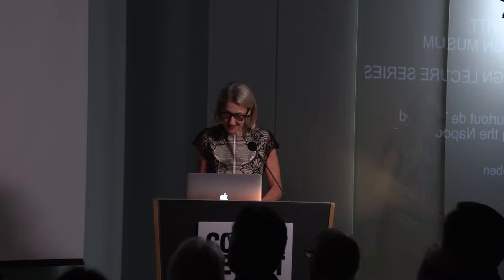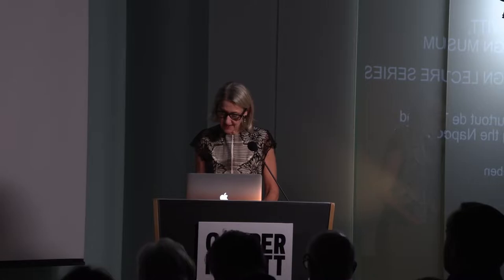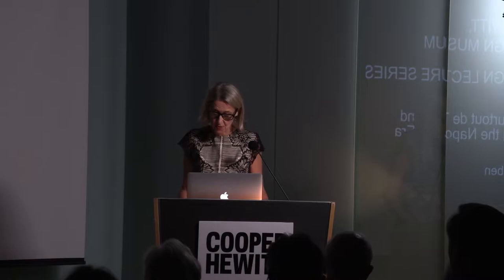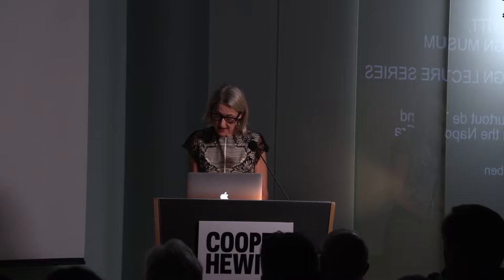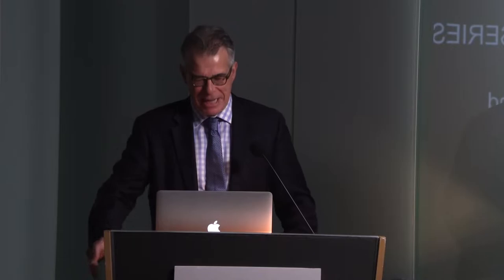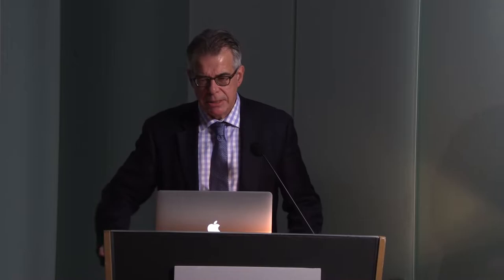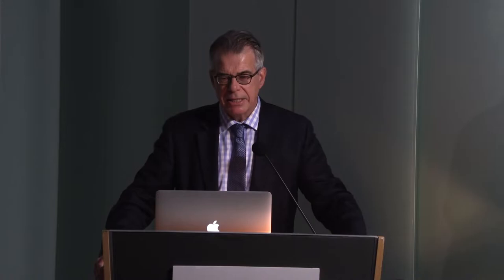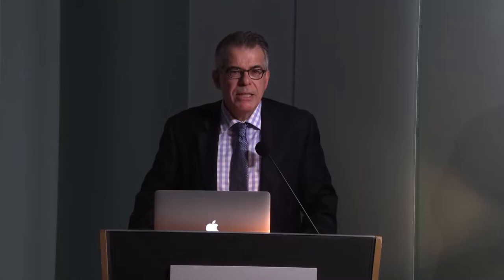The Morse Historic Design Lecture | A Grand Statement: The Surtout de Table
A Grand Statement: The Surtout de Table and French Empire Styling During the Napoleonic Era

The extraordinary surtout de table in the collection of Cooper Hewitt, Smithsonian Design Museum and currently on view in Tablescapes: Designs for Dining, once belonged to Napoleon Bonaparte’s stepson, Prince Eugène de Beauharnais. Created by the prominent French sculptor and producer of gilt-bronze objects Pierre-Philippe Thomire, the surtout was intended for use on a long table at grand occasions, such as the diplomatic dinners Prince Eugéne would host in Paris and Italy.

An expert on European decorative arts and interior architecture, Dr. Ulrich Leben discusses the ornamental grammar of the surtout and its relationship to the interior architecture of the Palais Beauharnais, owned by Prince Eugène de Beauharnais and rebuilt in the Empire style in 1805.

The Enid and Lester Morse Historic Design Lecture Series is made possible by the generous support of Mr. and Mr.s Lester S. Morse, Jr.